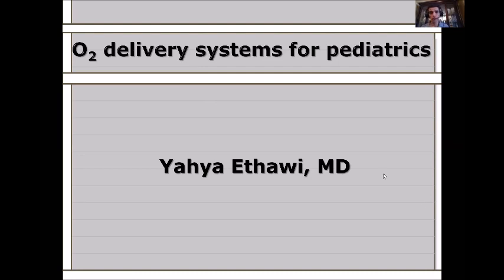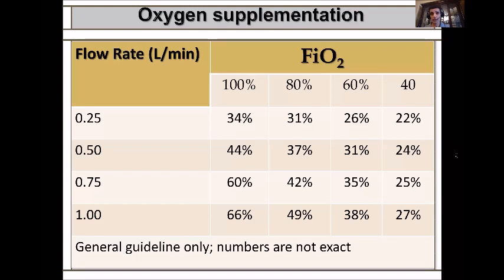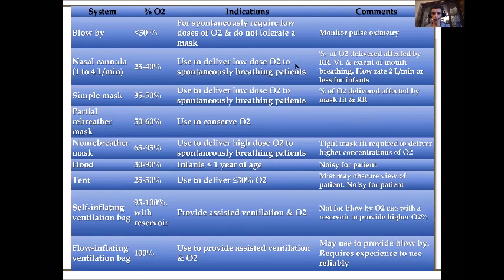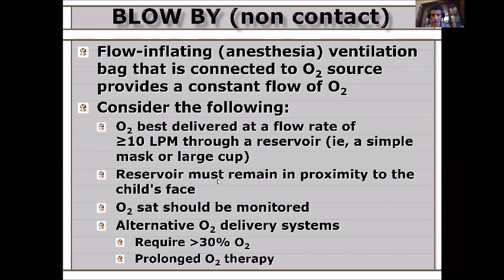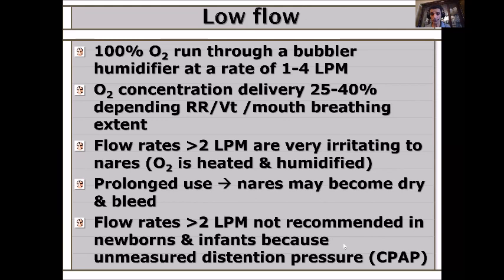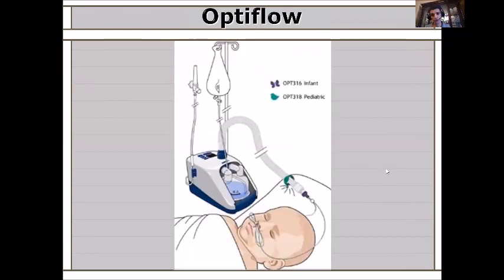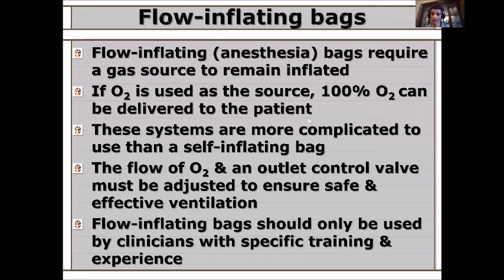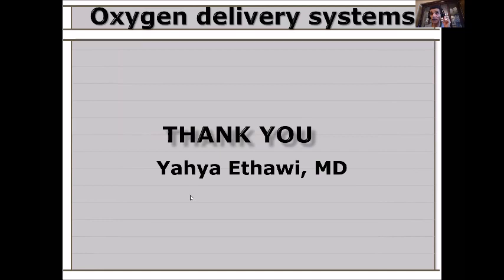Oxygen delivery systems in pediatrics